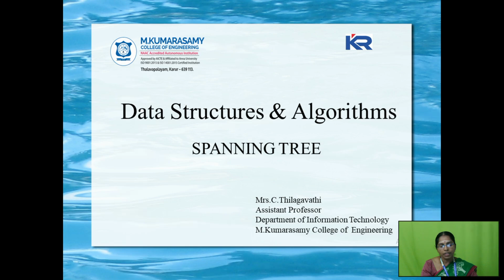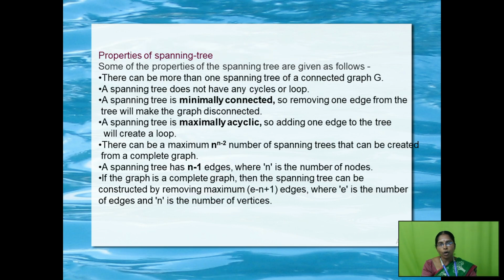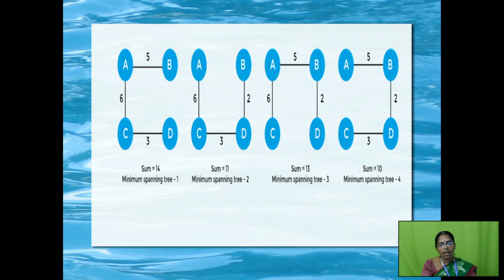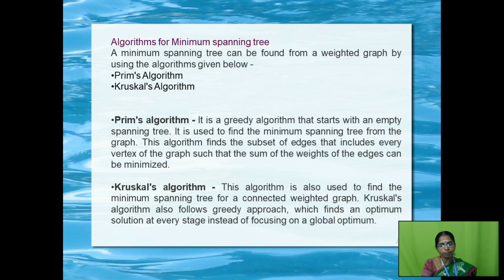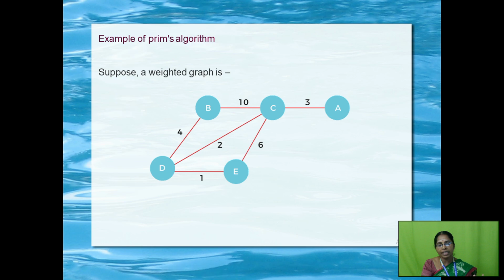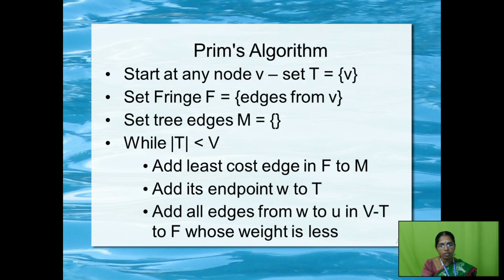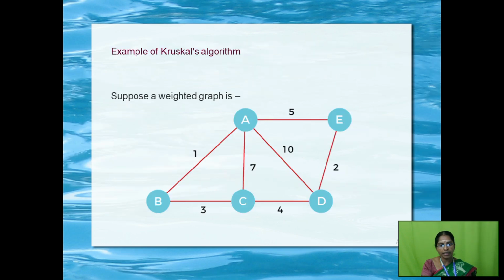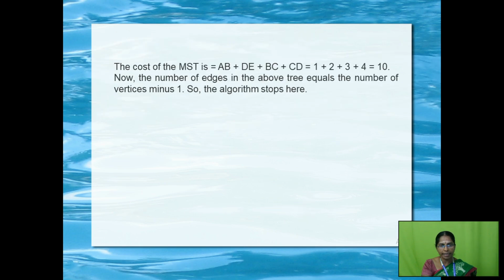Spanning tree in Data Structures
DSA (Data Structures and Algorithms)